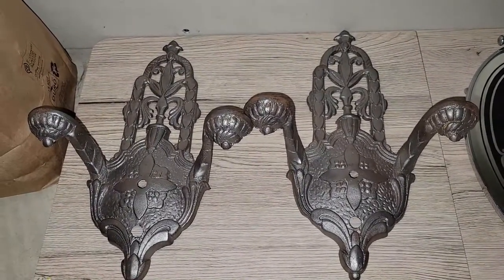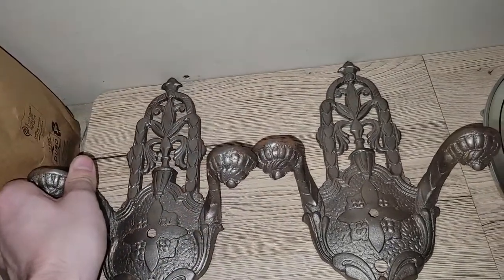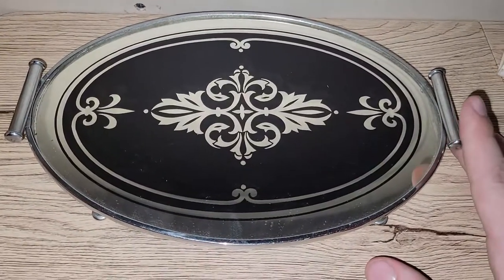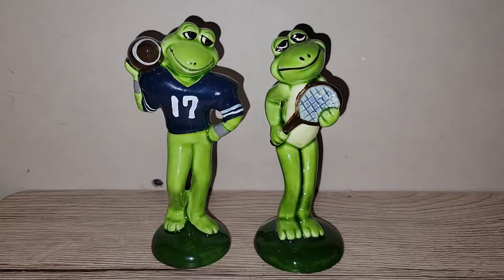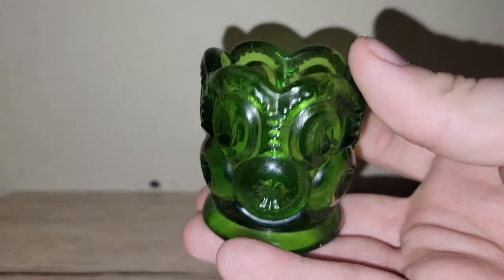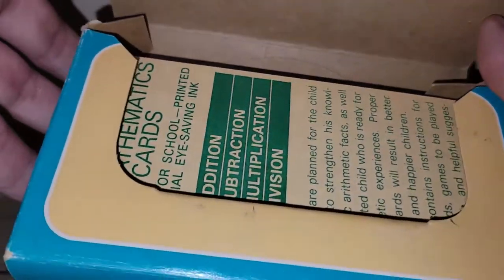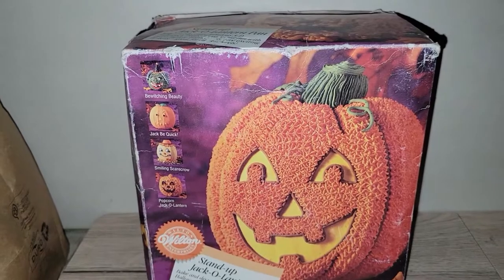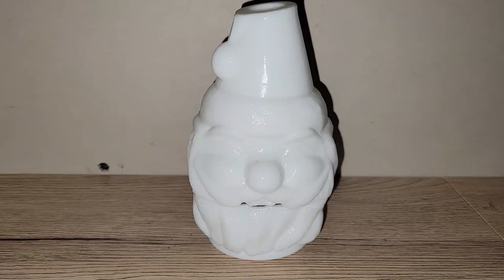SHORT BUT SWEET ANTIQUE STORE HAUL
The same day I visited the Fayetteville antique mall, I also visited Black Rose of Chambersburg as well as Interstate 81 Antiques in Shippensburg. I didn't find a lot of things at the black rose which is unusual for me, but that is just how that is sometimes. At Interstate 81, I found some great things, but a lot of it was not really all that vintage. As always, let me know down below int he comments section what your favorite items are.